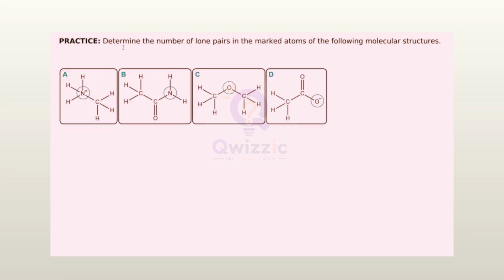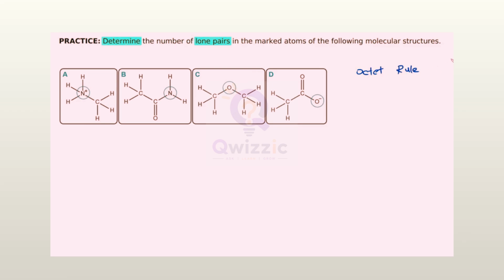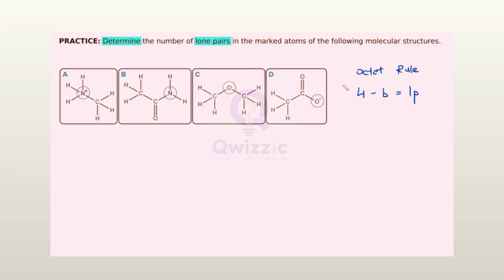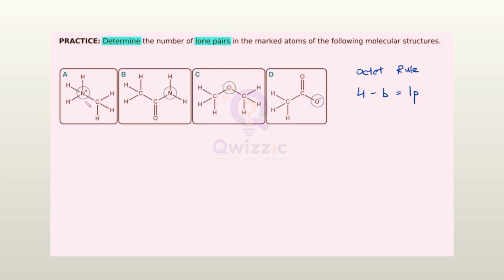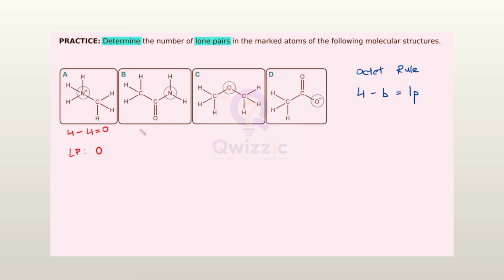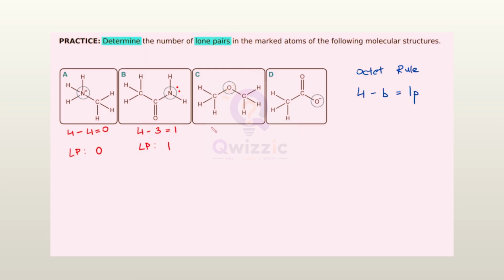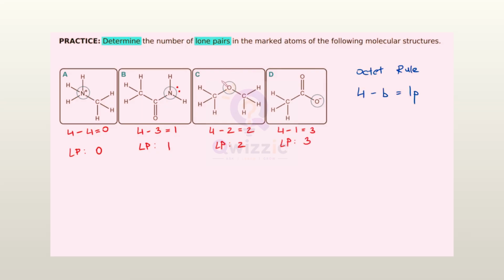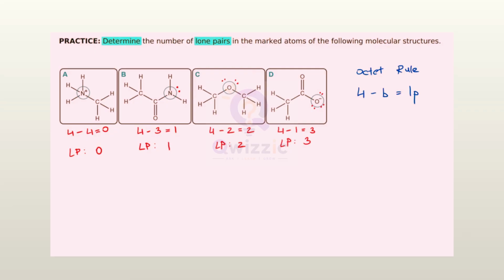Determine the number of lone pairs in the marked atoms of the following molecular structures.